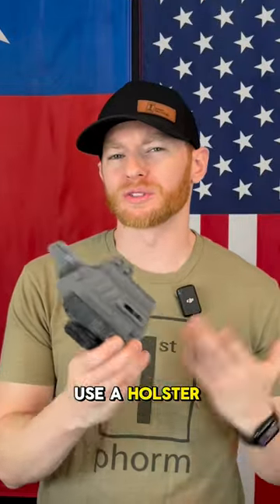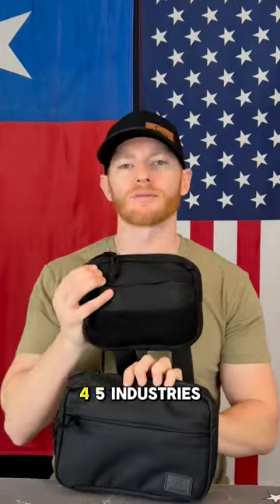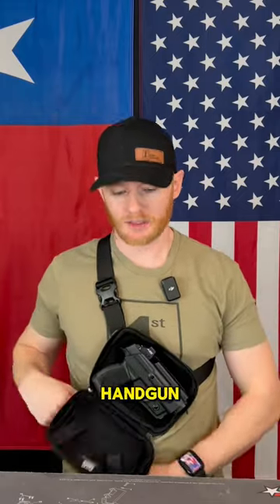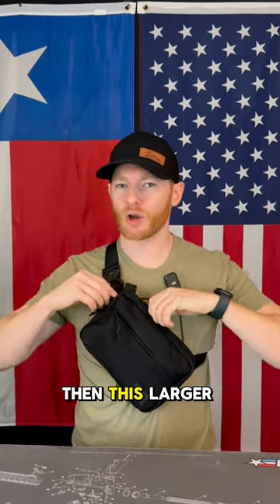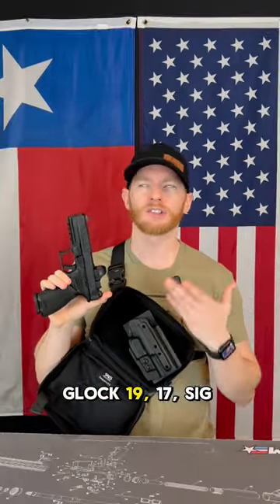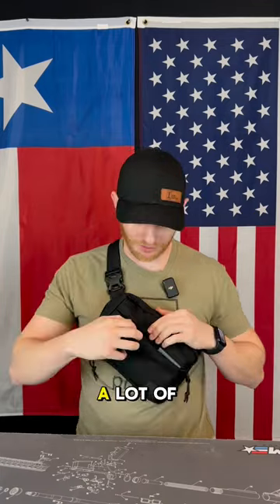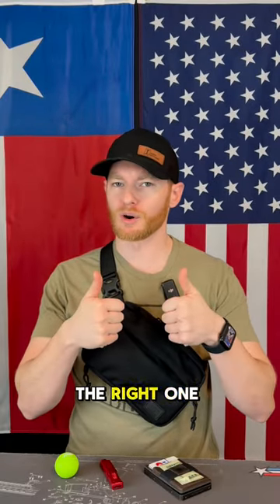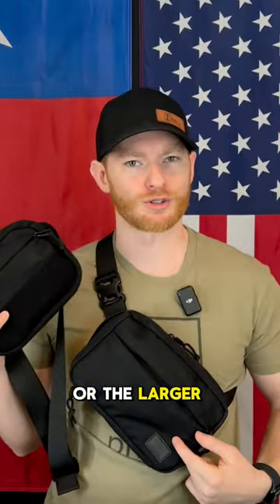Is this Practical to use?😱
945 Industries CC Bag